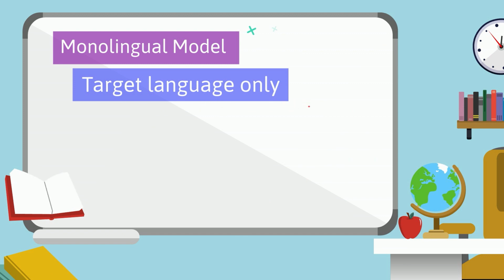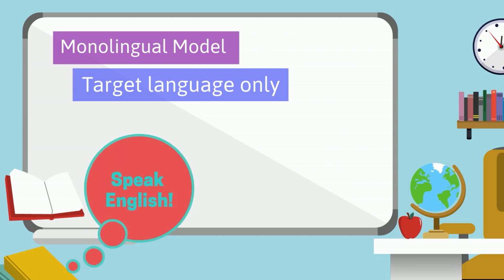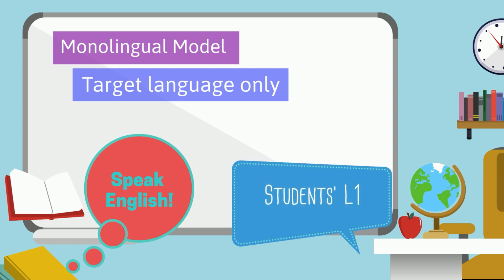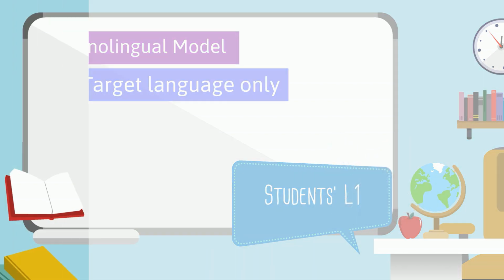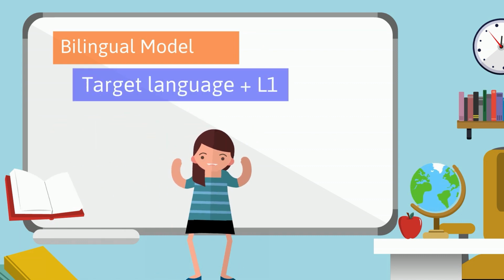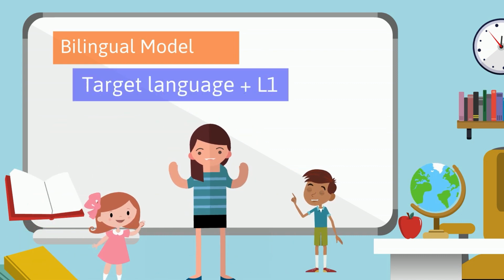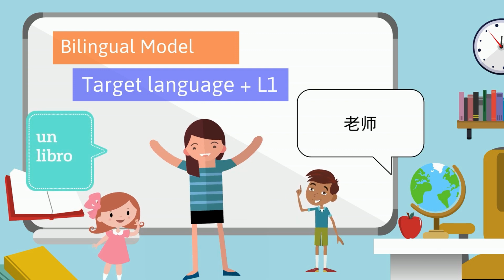Tips for Teacher "Learning English Through English"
Tips for Teachers "Teaching English through English" The value and functions of own-language (L1) use in ELT classrooms are discussed based on the findings in the past ten years. As a teacher or a learner, do you think own language is a good resource to be used for English learning?

Reference:
Gundarina, O., & Simpson, J. (2021). A monolingual approach in an English primary school: practices and implications. Language and Education, 1–21.
Hall, G., & Cook, G. (2012). Own-language use in language teaching and learning. Language Teaching, 45(3), 271–308.